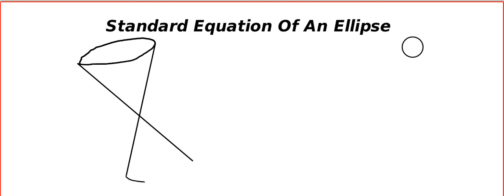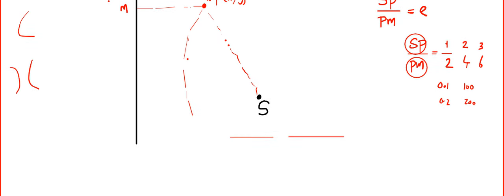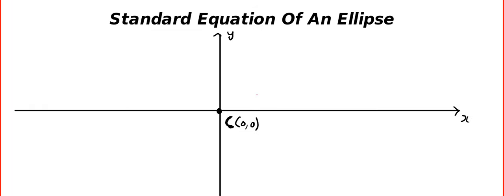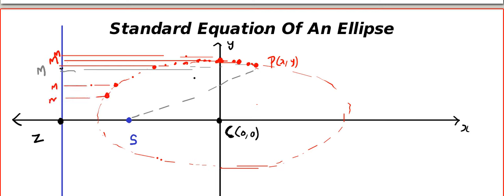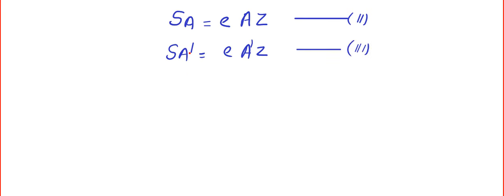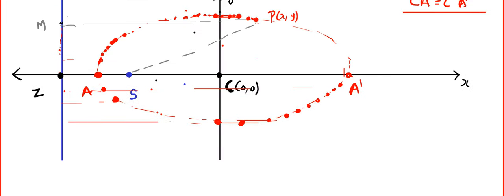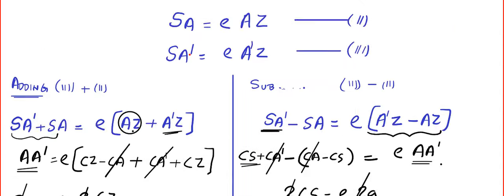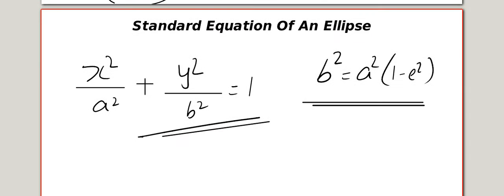CONIC SECTION : Derivation of Standard Ellipse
(PLAYLIST - EXAM PREP SERIES (I/I)) and EXCEL in your Exams.